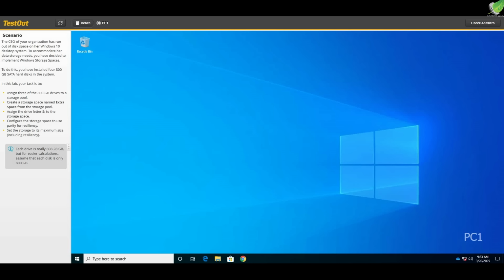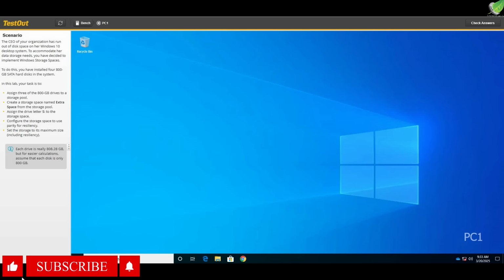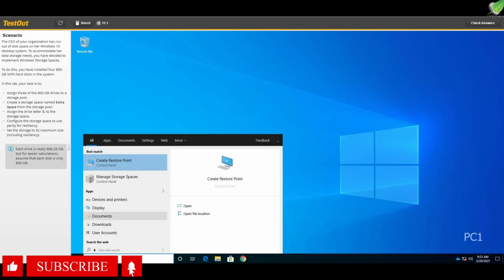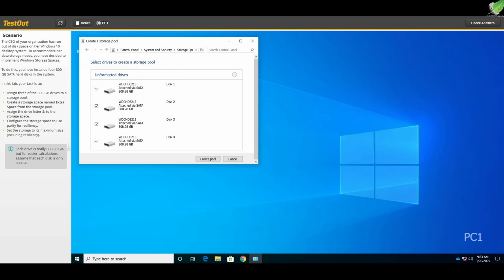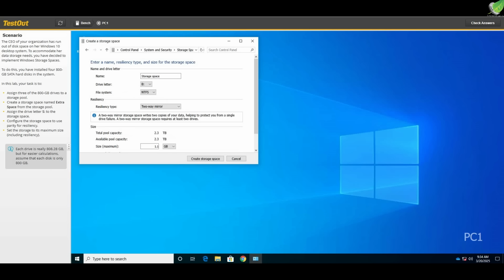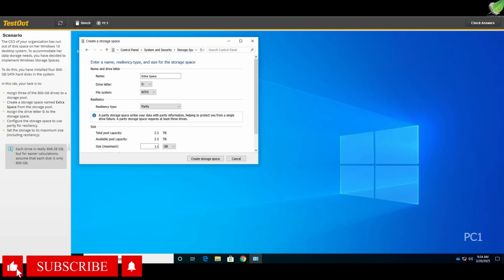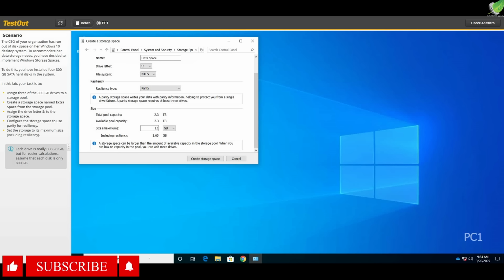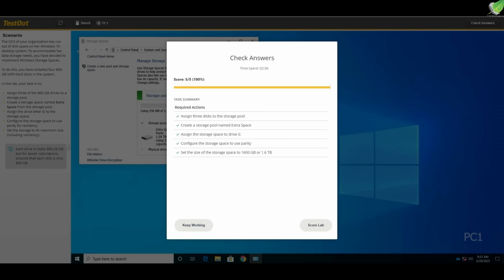LAB 5.7.4 Implement Storage Spaces